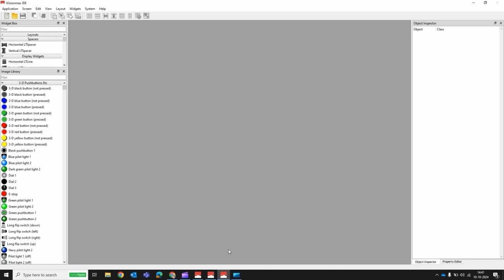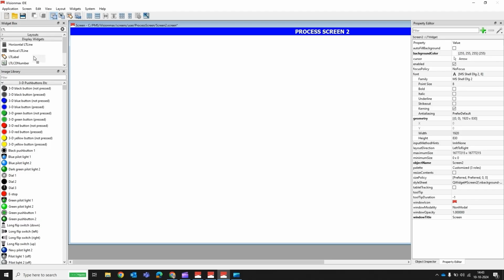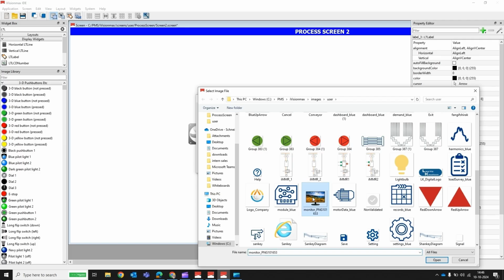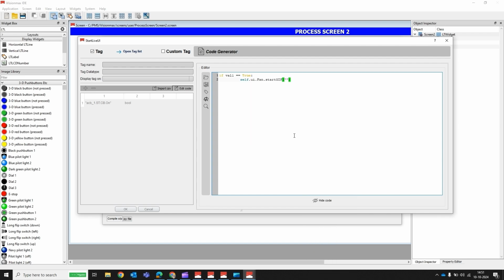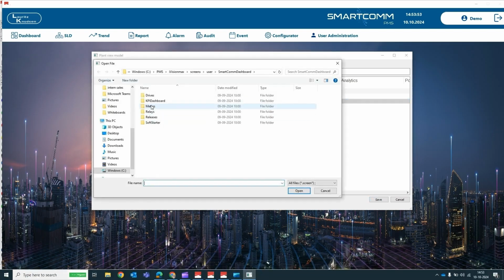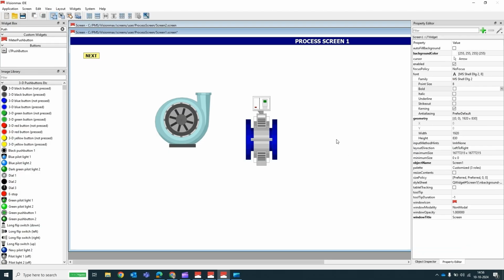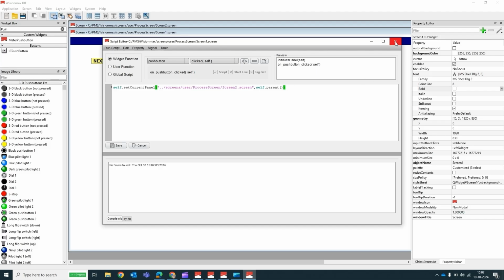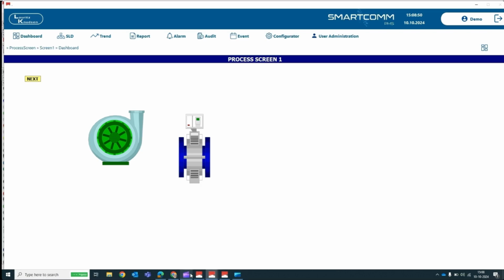Integrating GIFs and Images into Process Screens in Smartcomm PMS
In this video, we’ll guide you through Integrating GIFs and Images into Process Screens in SmartComm PMS SCADA software. Learn how to enhance your SCADA dashboards with dynamic visuals and custom graphics for better visualization and operator experience.

🔹 What you’ll learn in this video:

Introduction to adding images and GIFs in SmartComm PMS

Step-by-step process for integrating visuals into dashboards

Enhancing process screens with dynamic and custom graphics

Best practices for creating visually appealing and intuitive SCADA interfaces